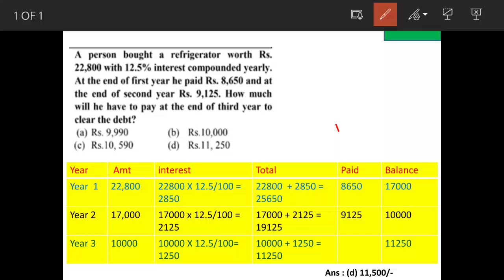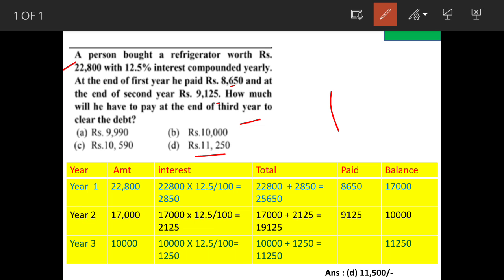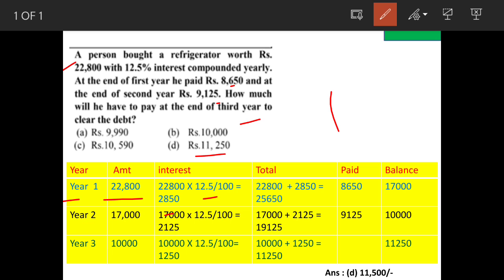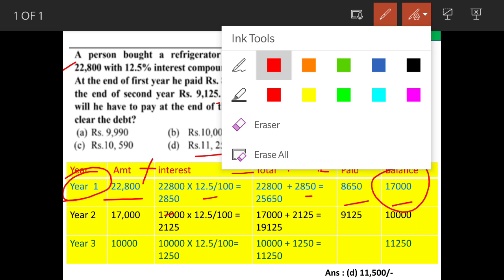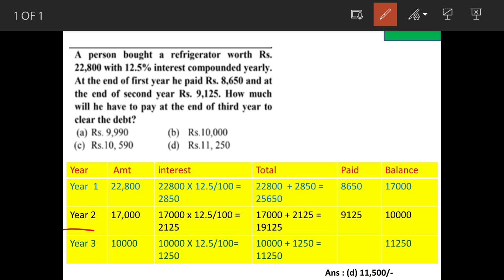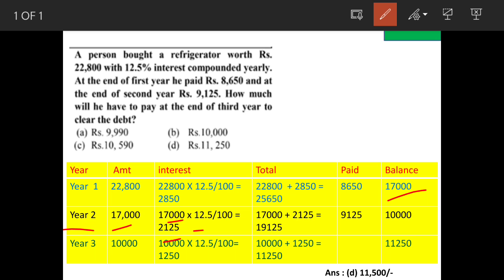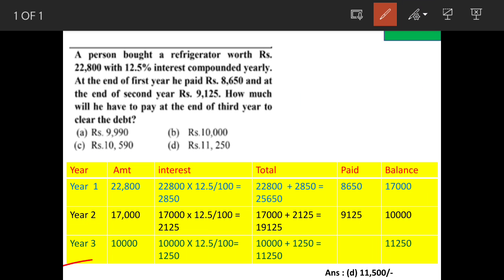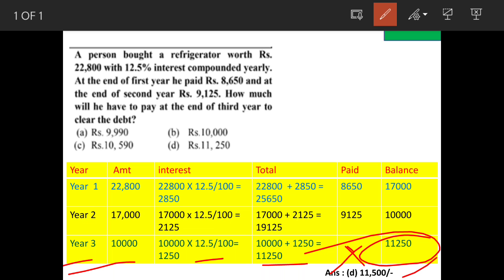A person bought a refrigerator worth Rs. 22,800 with 12.5% interest compounded yearly.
A person bought a refrigerator worth Rs. 22,800 with 12.5% interest compounded yearly. At the end of first year he paid Rs. 8,650 and at the end of second year Rs. 9,125. How much will he have to pay at the end of third year to clear the debt? 1. Rs. 9,990 2. Rs. 10,000 3. Rs. 10,590 4. Rs. 11,250